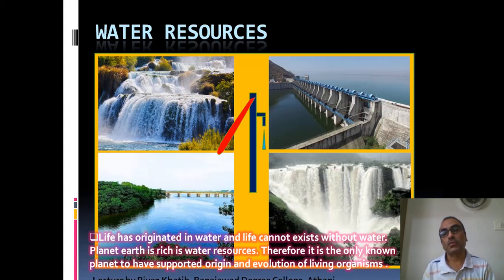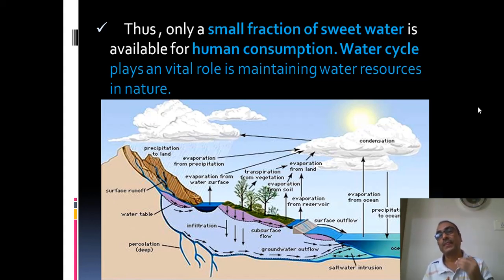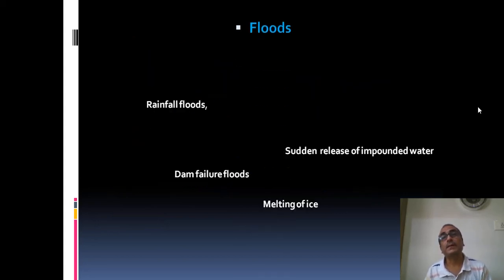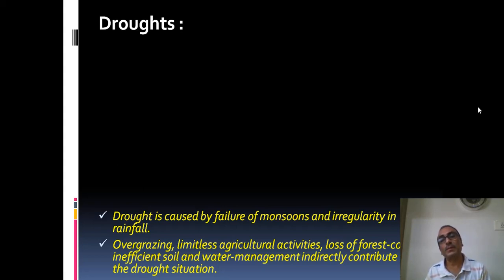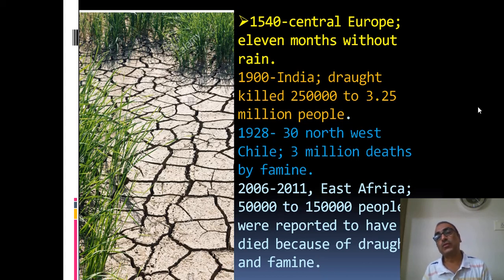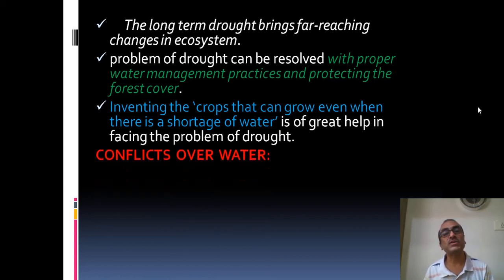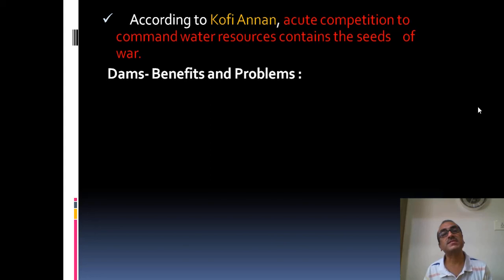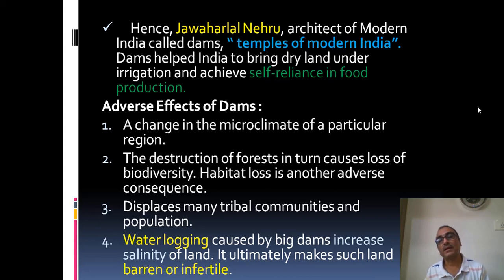Environmental studies unit 2 part 2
Banajawad Degree College Athani